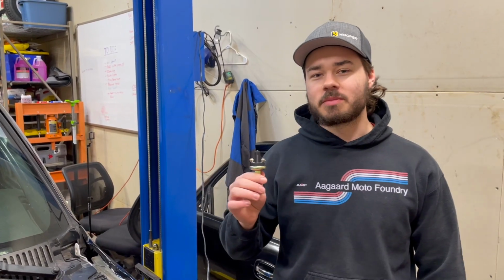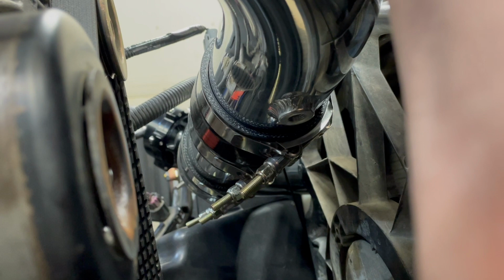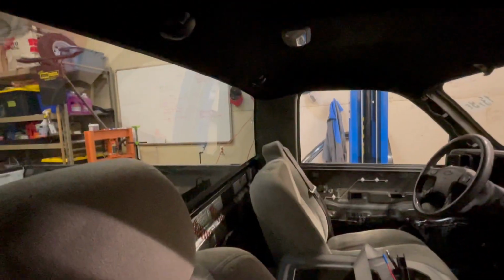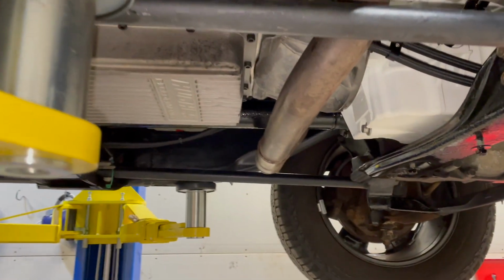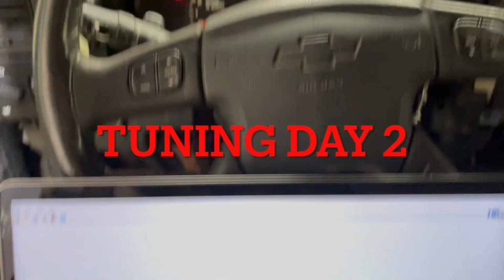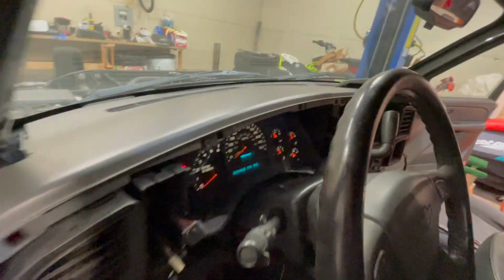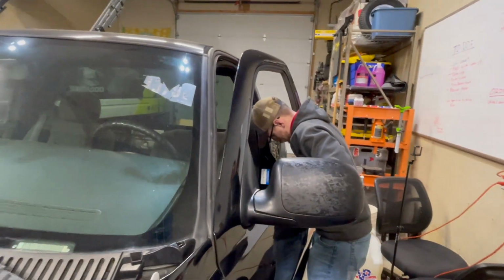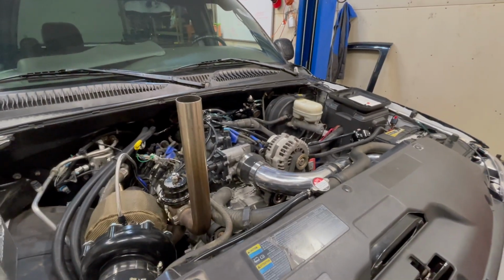Turbo GMC first BOOST launches! Hobbs switch-Trigger second fuel pump w/ stock ECM install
This is the 56th episode of my Turbo AWD gmc sierra build. Installing this hobbs switch will help greatly with fuel demand.. It is adjustable and allows us to not have to run both pumps at all times. We also got a new tune flashed on the truck trying to get the transmission tuning dialed in. Got some interior pieces installed and are multiple steps closer to calling this a finished project.